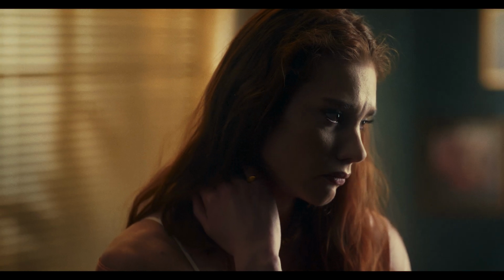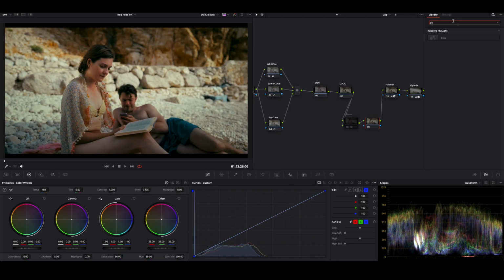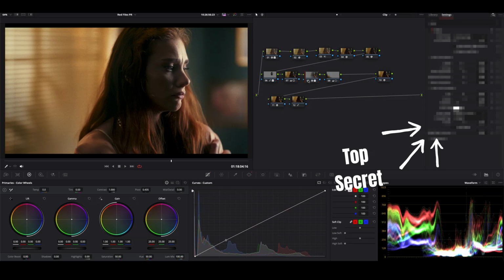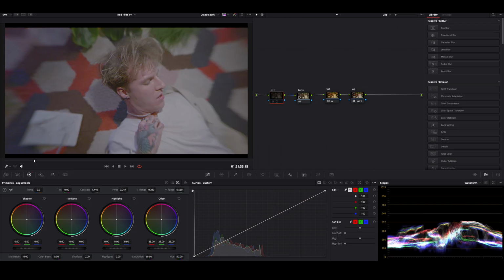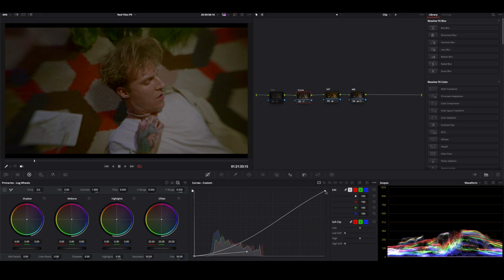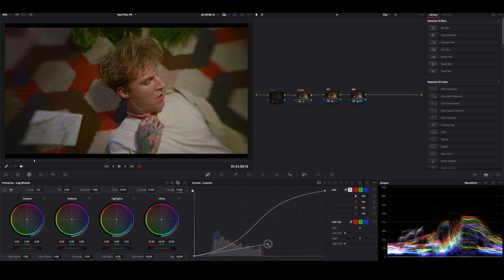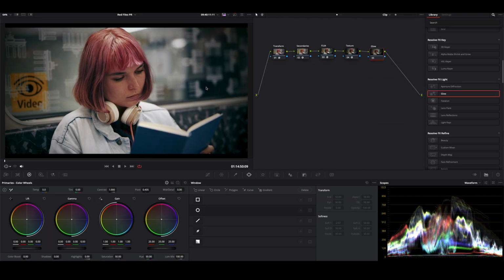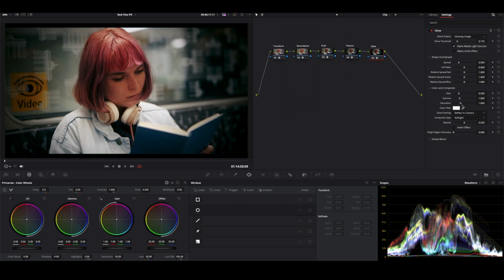5 Color Grading Secrets Pros Hide From You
Unlock the top 5 professional color grading techniques that will instantly improve your grades in DaVinci Resolve. From mastering contrast with S curves to advanced saturation balancing using HSL and HSV, and adding cinematic depth with blend modes this, tutorial will transform your workflow and results.

Stick around for tip number five, the ultimate secret pros use to add stunning depth and cinematic tone to their projects. These practical, actionable tips are designed for filmmakers of all levels looking to get that polished, high-end look.